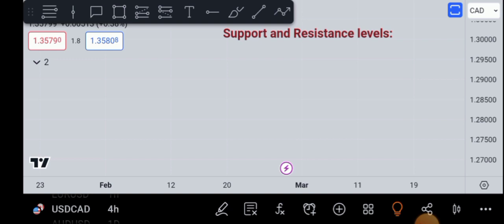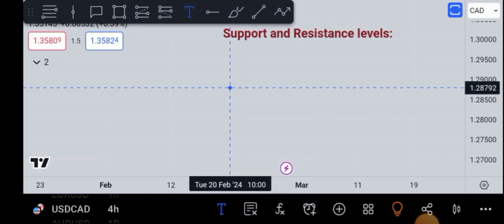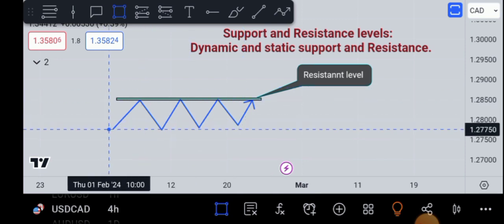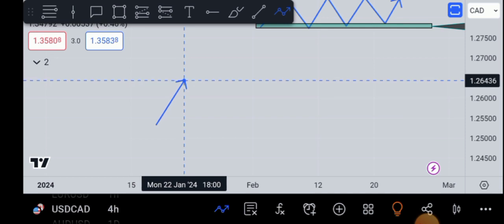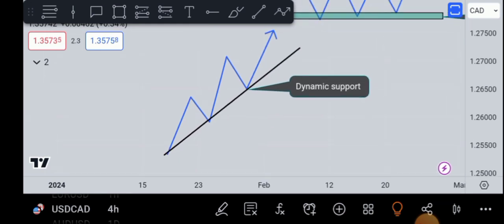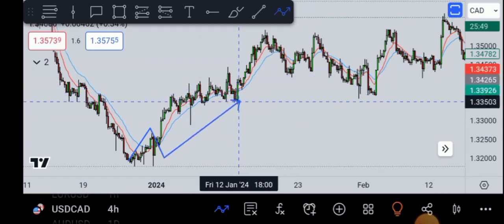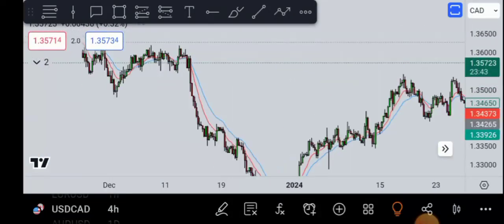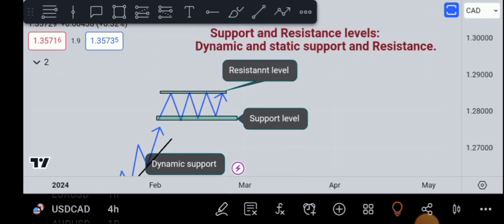SUPPORT AND RESISTANCE LEVELS.